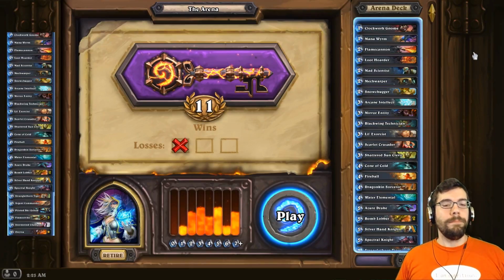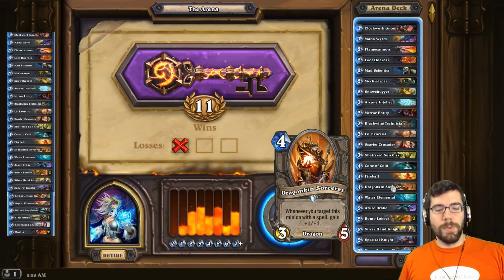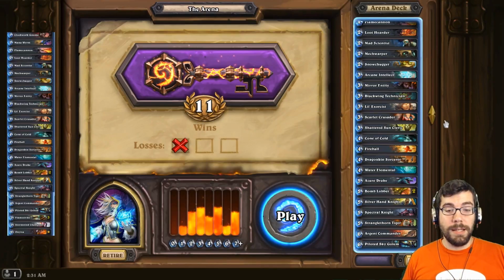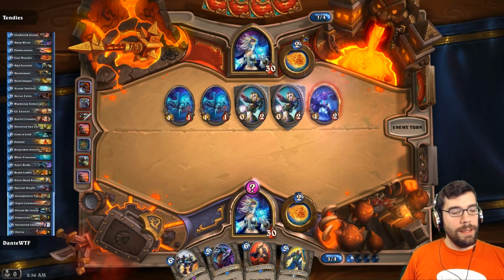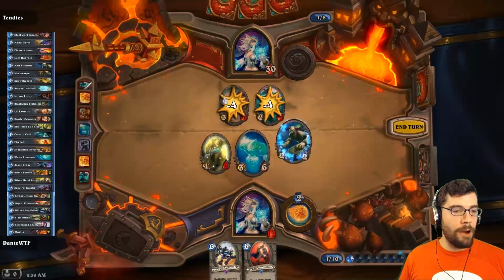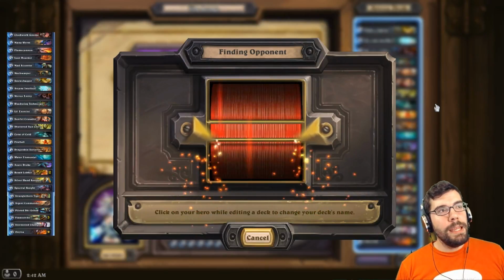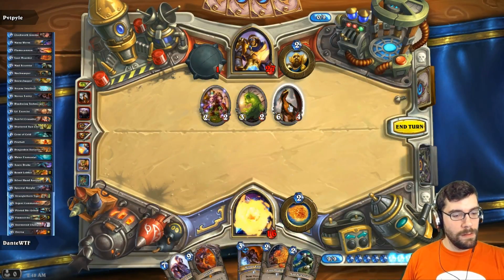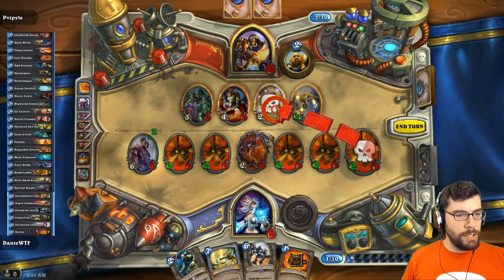Hearthstone: 11 Win or Bust Arena Final Boss (Part 3)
Dante is back at it again with this insane Mage deck with tremendous cards like the wondrous dragon, Onyxia that spawns a whole hell of a lot of whelps. He is at 11-1 when he starts his way down the path of the final boss.

Every tiny bit helps for this growing boy's channel. Especially if you enjoy the video, please help. Also, let the channel know anything else that could help make it better. let's make this a great, fun, interactive community!